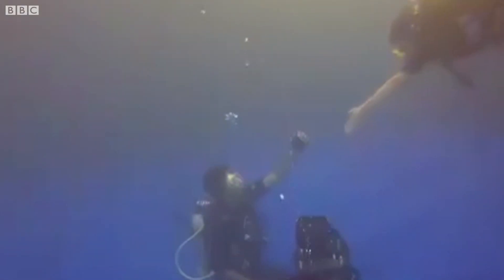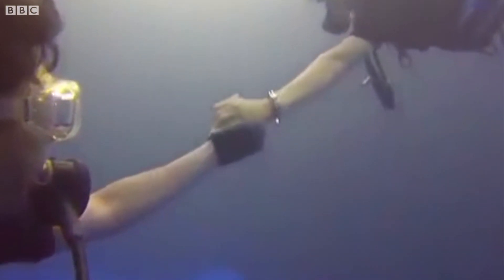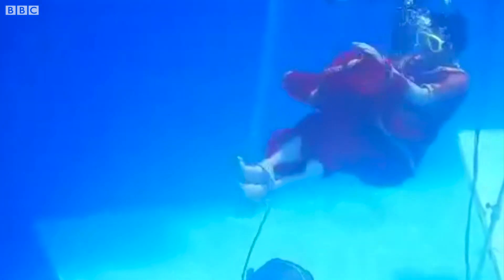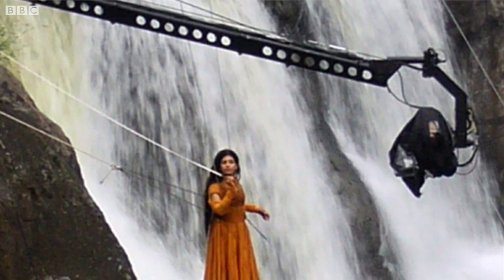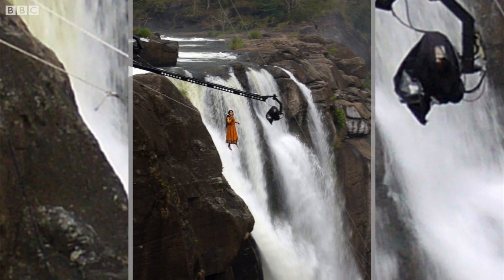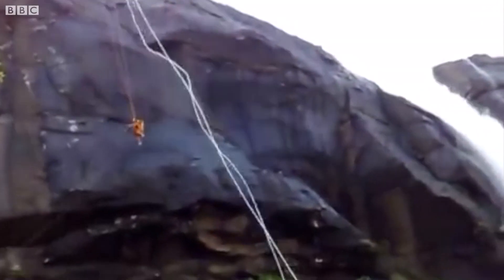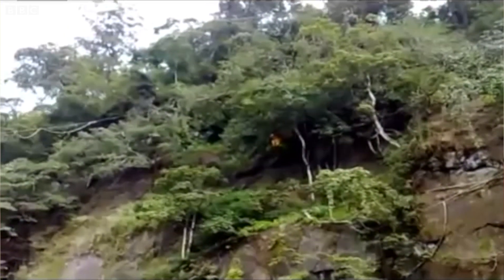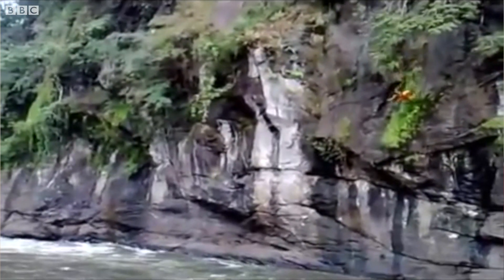Sanober Pardiwala: Bollywood 'ਚ stunt woman ਦੇ ਤੌਰ 'ਤੇ ਜਾਣੀ ਜਾਂਦੀ ਇਸ ਕੁੜੀ ਨੂੰ ਮਿਲੋ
ਬਾਲੀਵੁੱਡ ਦੀਆਂ ਫਿਲਮਾਂ ਵਿੱਚ ਹਿਰੋਇਨਾਂ ਉੱਤੇ ਫਿਲਮਾਏ ਜਾਂਦੇ ਖ਼ਤਰਨਾਕ ਸੀਨ ਅਸਲ ਵਿੱਚ ਉਨ੍ਹਾਂ ਵੱਲੋਂ ਨਹੀਂ ਕੀਤੇ ਹੁੰਦੇ ਸਗੋਂ ਸਟੰਟ ਕਰਨ ਵਾਲੀਆਂ ਔਰਤਾਂ ਕਰਦੀਆਂ ਹਨ।
ਮਿਲੋ ਸਟੰਟ ਵੂਮੈਨ ਸਨੋਬਰ ਪਰਦੀਵਾਲਾ ਨੂੰ ਅਤੇ ਜਾਣੋ ਇਹ ਸਟੰਟ ਕਰਨਾ ਕਿੰਨਾ ਖ਼ਤਰਨਾਕ ਹੁੰਦਾ ਹੈ।